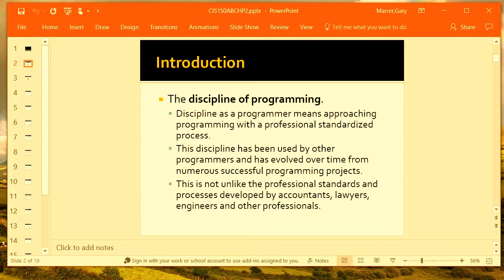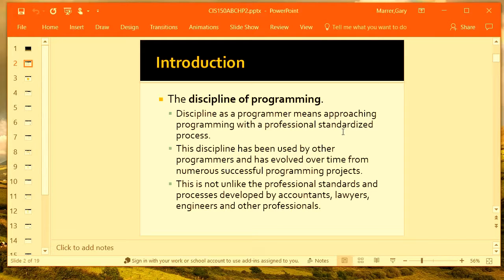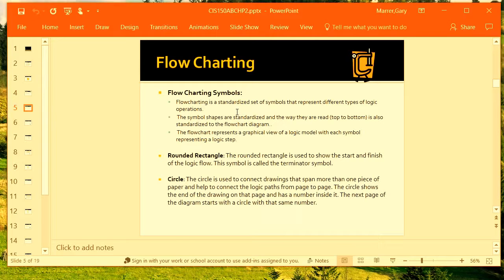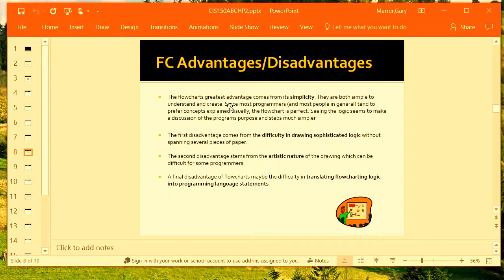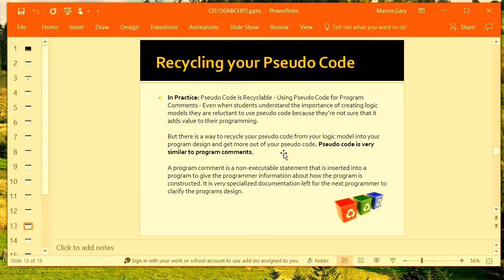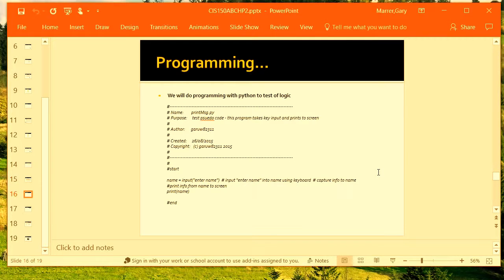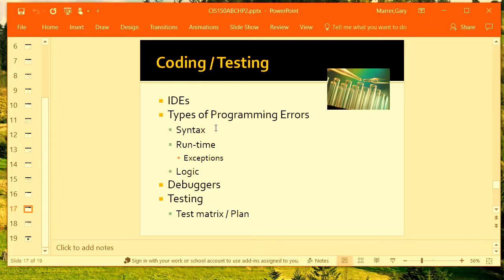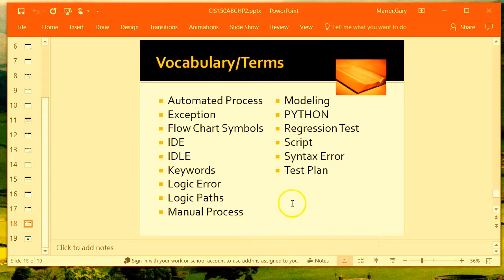Copy of Copy of CIS150AB - Chapter 2 Lecture